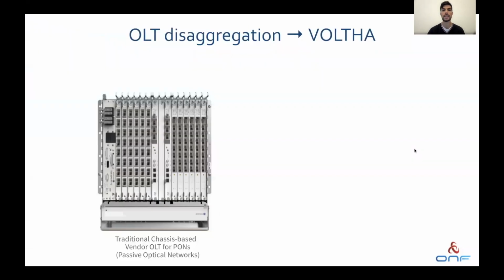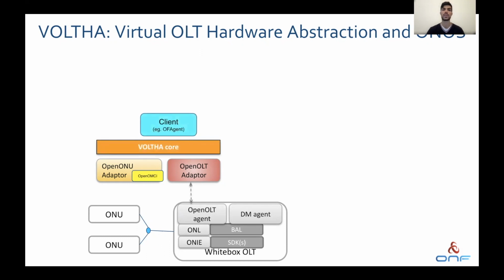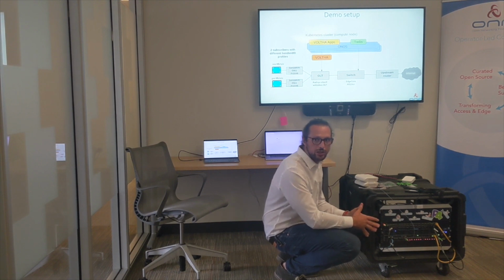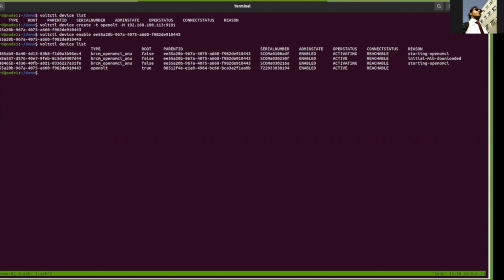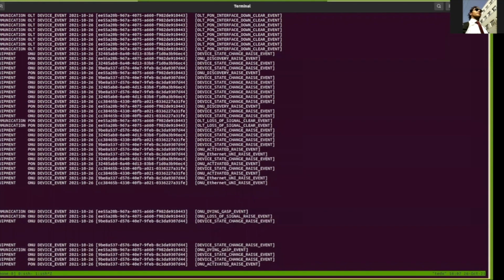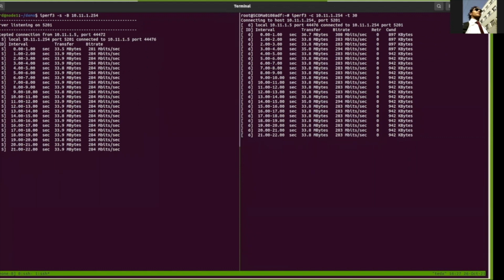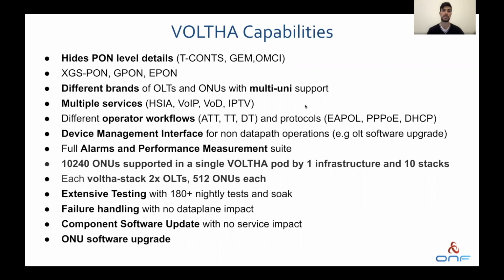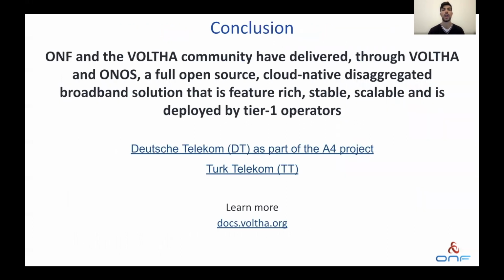VOLTHA Overview & Demo Nov 2021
Overview and demonstration of ONF's VOLTHA™ open source project to create a hardware abstraction for broadband access equipment. It supports the principle of multi-vendor, disaggregated, “any broadband access as a service” for the Central Office. VOLTHA is deployed in live production networks today at Deutsche Telekom and Turk Telekom, providing broadband service to customers.